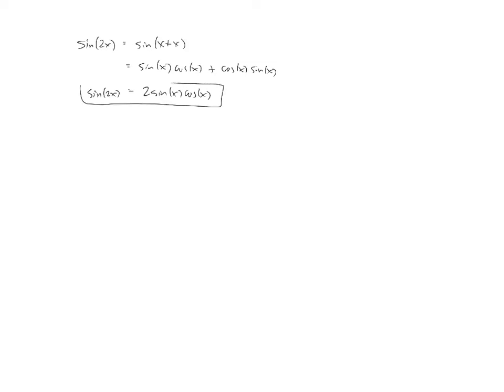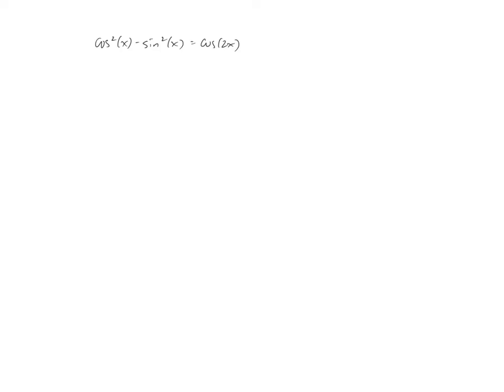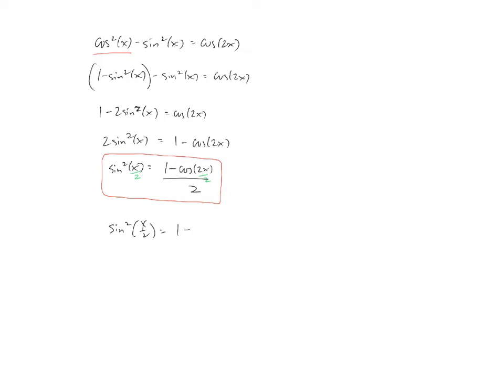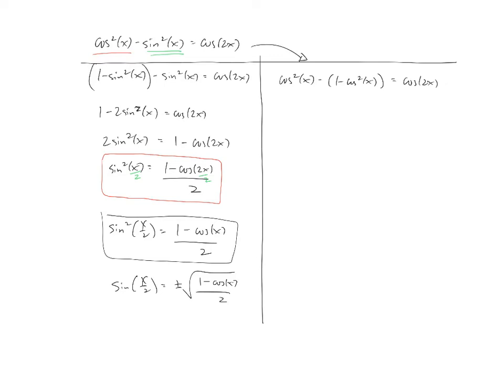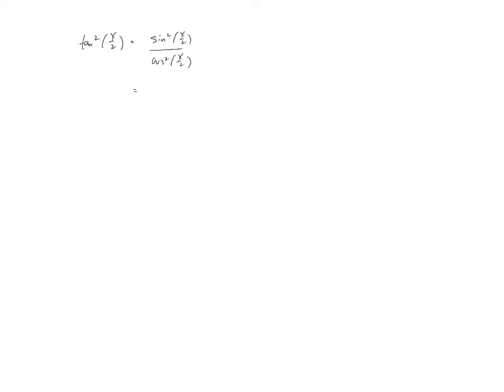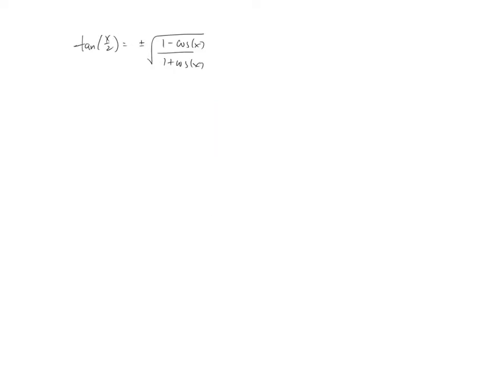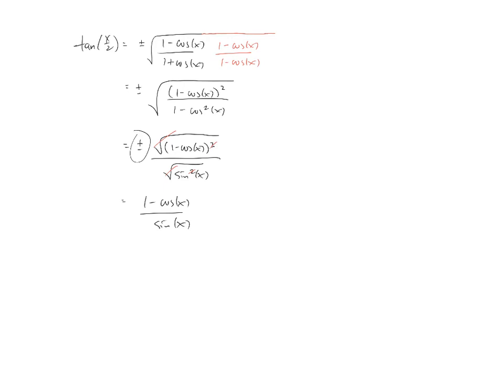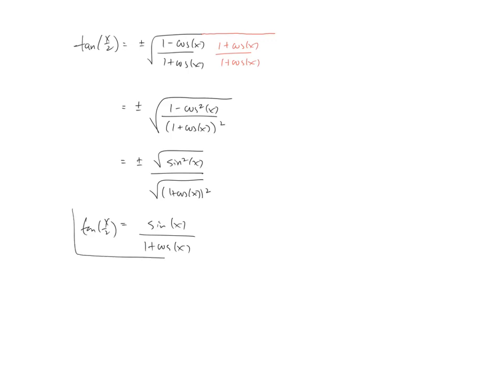Doubla and Half Angle Identities - Part 1